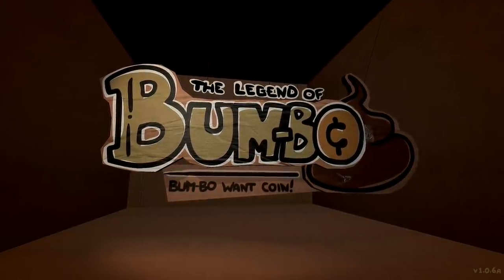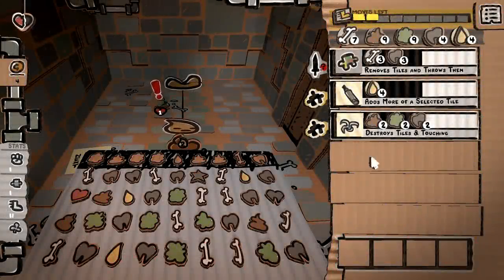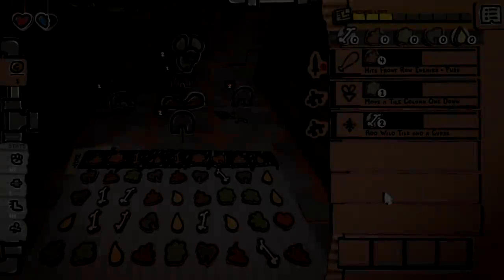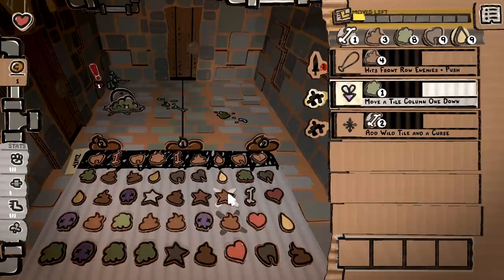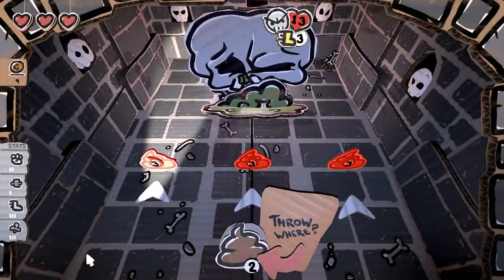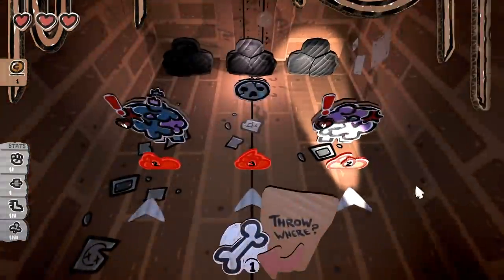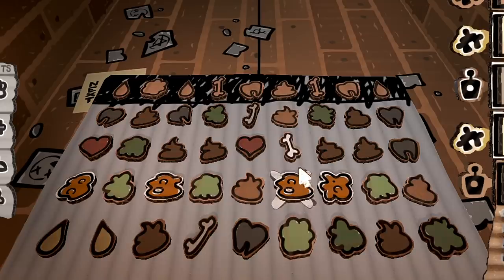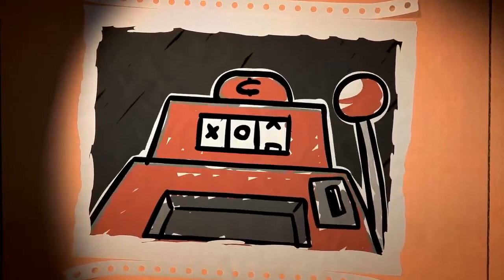What happens when you match 4 wild tiles? The Legend of Bumbo experiment | Wild tile matches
On my previous Legend of Bumbo video, a couple of people asked about 4 wild tile match-ups and what happens when you pull one off. I decided to give it a go. getting the wild tiles turned out to be way more difficult than i though but i eventually pulled it off. It seems the legend of bumbo team already has some good stuff in place for this!

check out what happens when you match 9 wild tiles :D